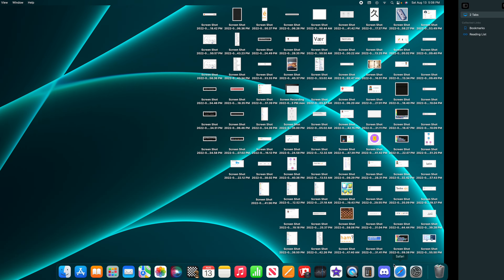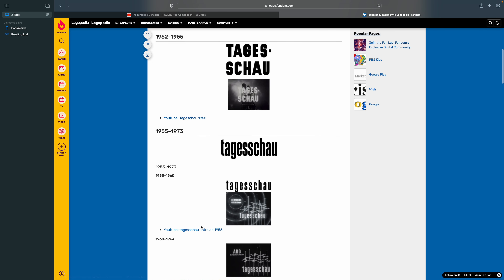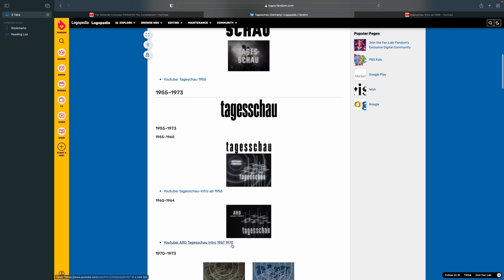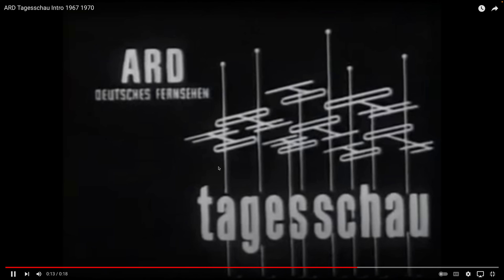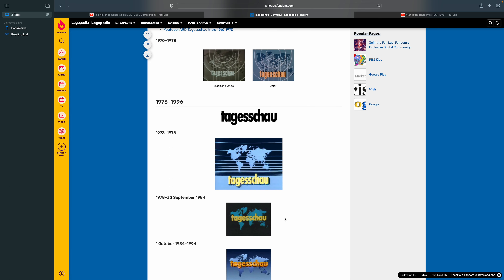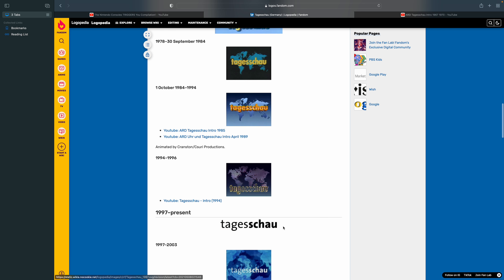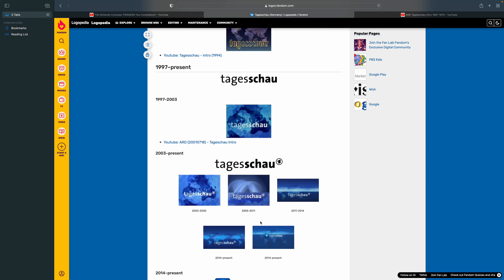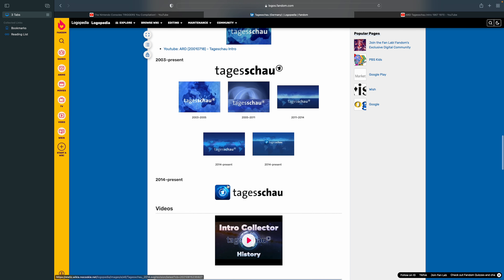Logo History #5 Tagesschau (Germany)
credits of the ids:
Taggeschau Intro 1956-Marcus Anhäuser
ARD Tagesschau Intro 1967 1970-Wetterauer Rundfunk
Timestamps:
0:34 Taggeschau Intro 1956
1:20 ARD Tagesschau Intro 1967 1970
Die Credits für die in diesem Video verwendeten Logos gehen an Logopedia.
Credits der IDs:
Alle Rechte liegen bei Kanal 1 Deutschland/ARD
Zeitstempel:
0:34 Tagschau Intro 1956
1:20 ARD Tagesschau Intro 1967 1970